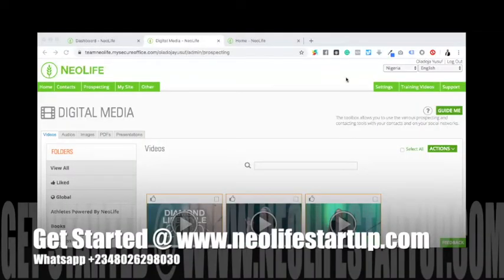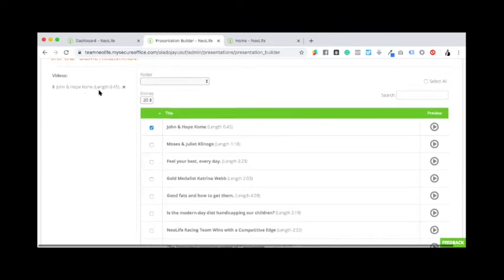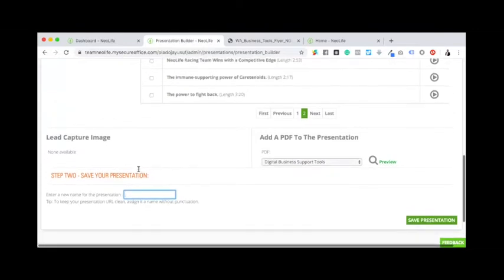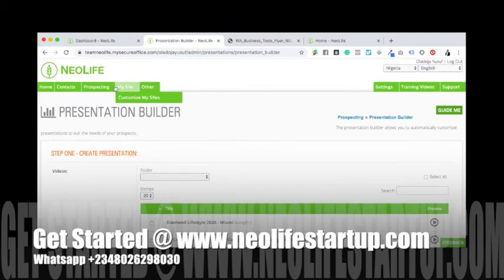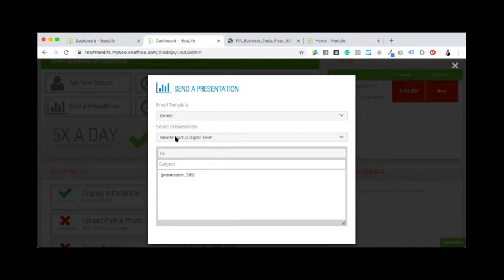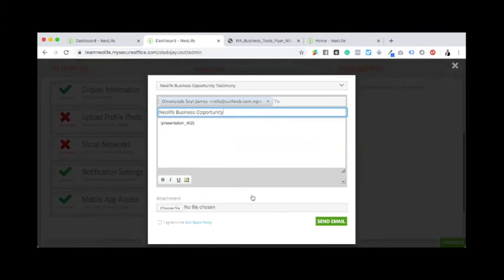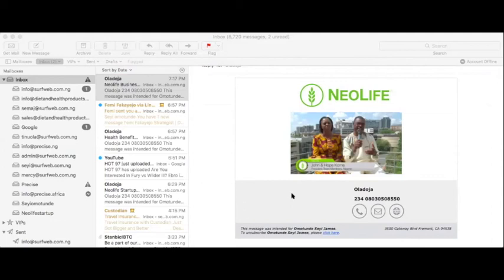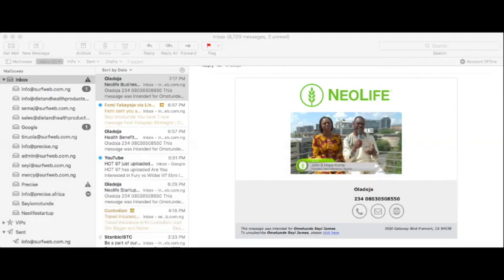19. How to use Gnld Neolife Team Neolife App Presentation Builder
GNLD Student Presentation
gnld reviews
gnld distributor
gnld products
gnld scam
gnld pyramid scheme
gnld compensation plan
gnld company
gnld business
gnld business opportunity
gnld complaints
gnld presentation
gnld distributors
gnld neolife
gnld supergro
make money online
home business
gnld products
gnld distributor
neolife distributor
gnld
Pro
Vitality
Nutritional supplemets
Alternative
wellness
opportunity
gnld london
gnld uk
gnld international
gnld products weight loss
gnld products reviews
GNLD products UK
GNLD Tre

network marketing
mlm
multilevel marketing
direct sales
gnld business plan
gnld bonus plan
gnld
gnld review
gnld reviews
gnld distributor
gnld products
gnld scam
gnld pyramid scheme
gnld compensation plan
gnld company
gnld business
gnld business opportunity
gnld complaints
gnld presentation
gnld distributors
gnld neolife
gnld supergro
make money online
home business
network marketing
mlm
multilevel marketing
direct sales
gnld business plan
gnld bonus plan
gnld super gro
natural products for farming
natural products for fishing
liquid fertilizer
make your crops grow
make your fish grow
Fertilizer
natural plant products